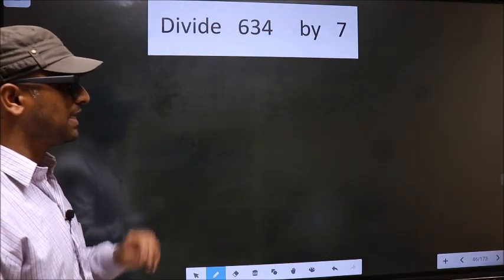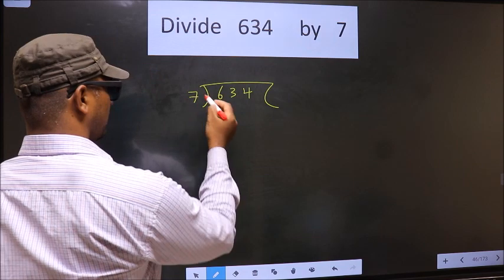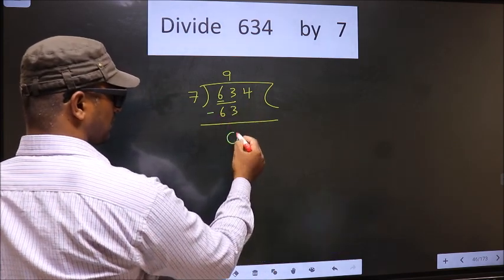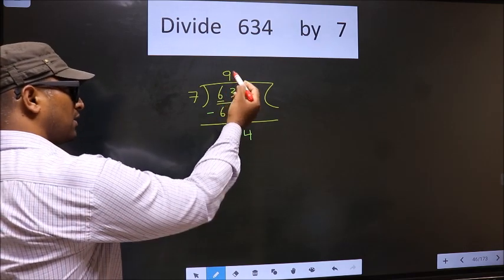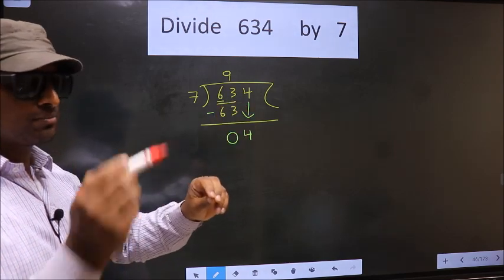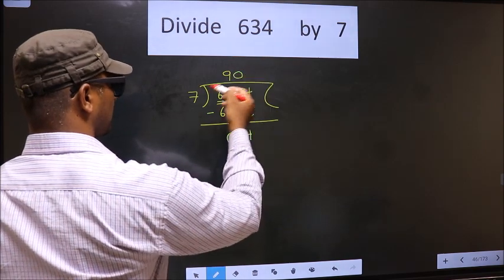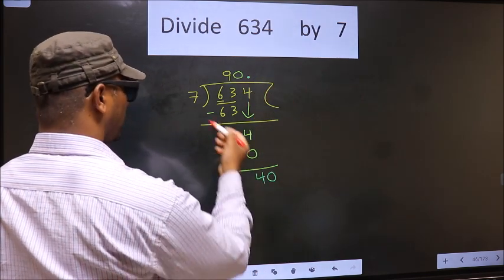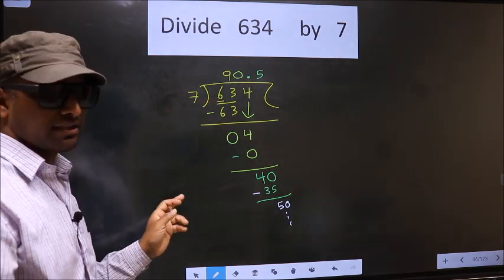Divide 634 by 7 Most common mistake while dividing